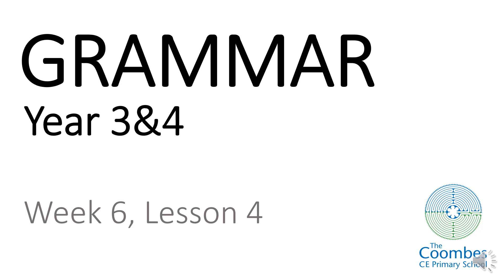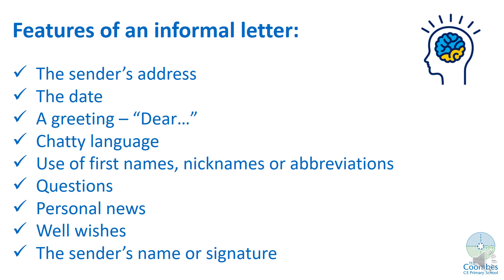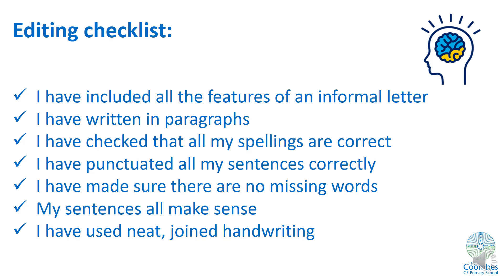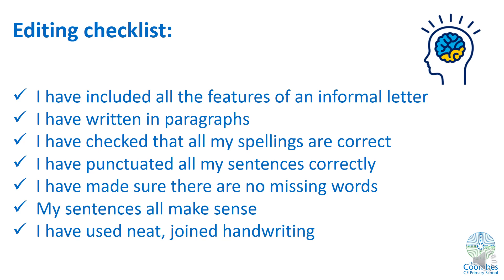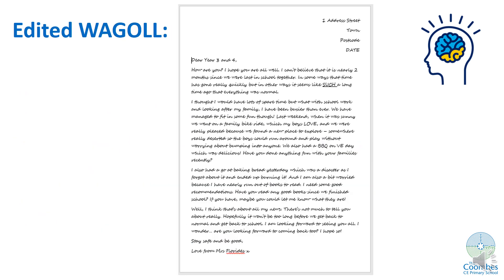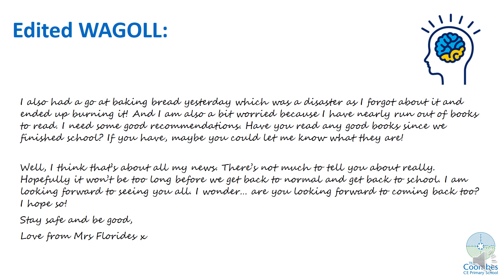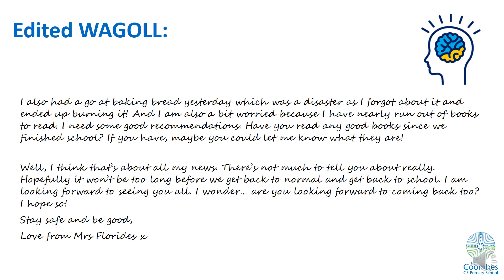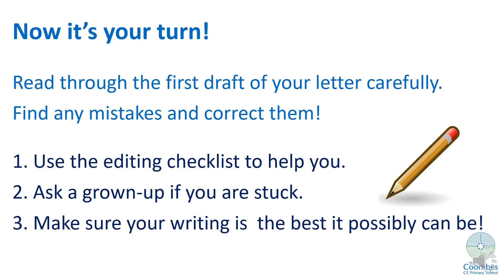Lower KS2 Writing Week 6 - Lesson 4 Informal Letters